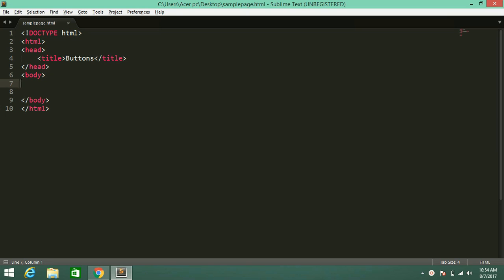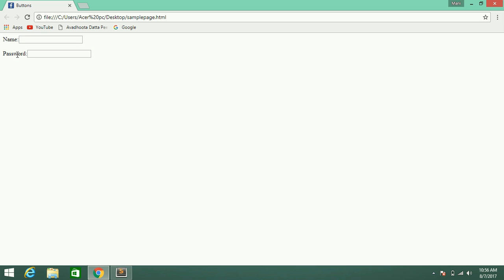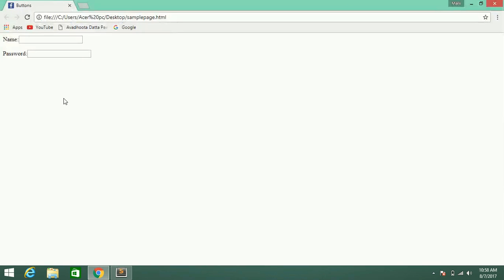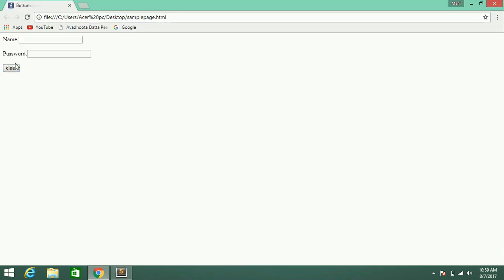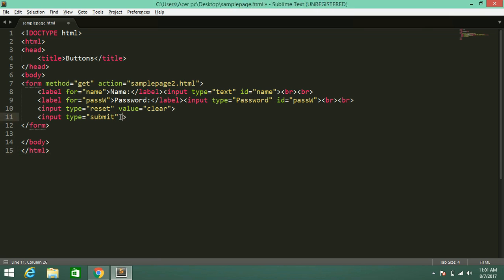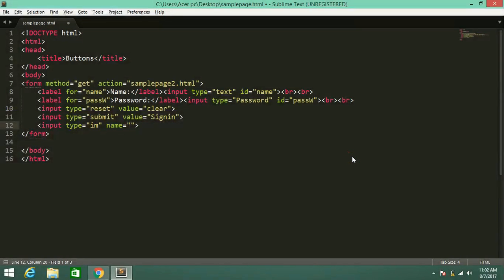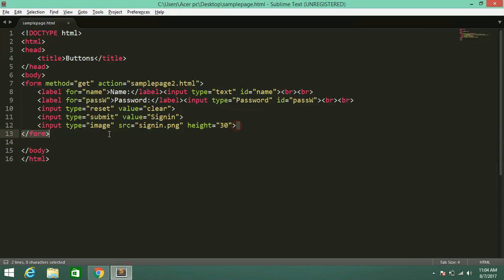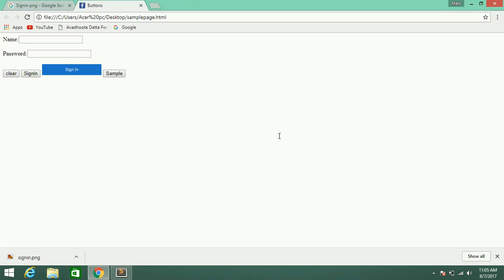html&css21(Label,for,4 types of buttons)